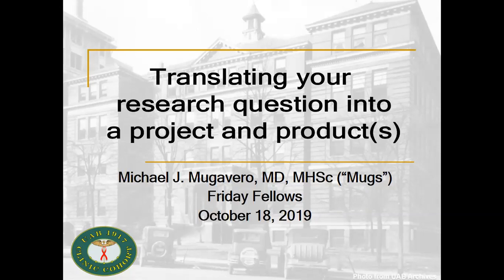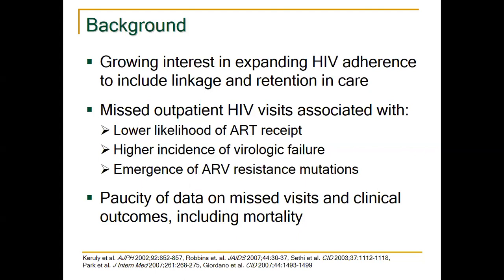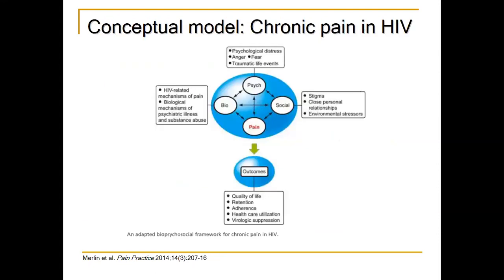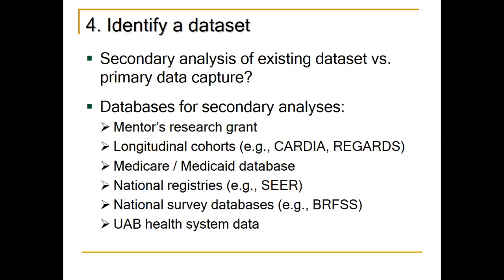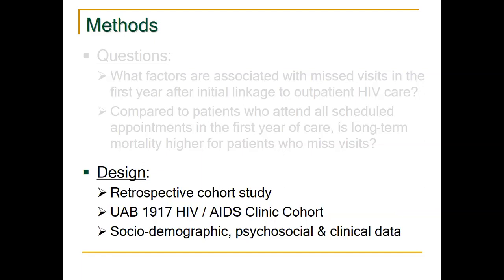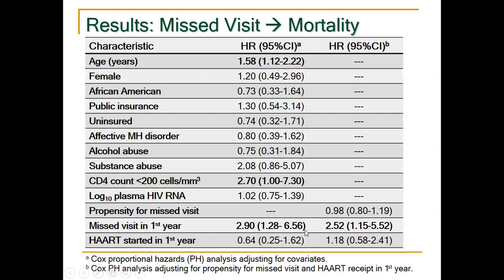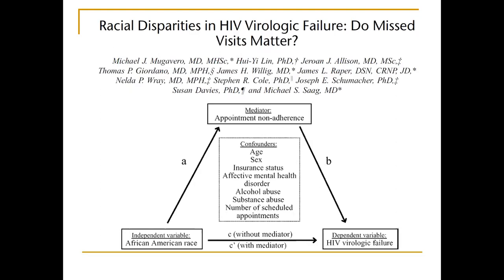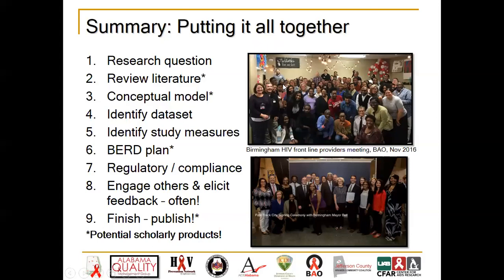Identifying a Conceptual Model, Study Measures, Dataset & Sample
Part of the Health Services, Outcomes & Effectiveness Research (HSOER) Training Program (Fellows). Speaker Michael Mugavero, MD, MHSc. Recorded October 18, 2019 at PCAMS on the campus of UAB.